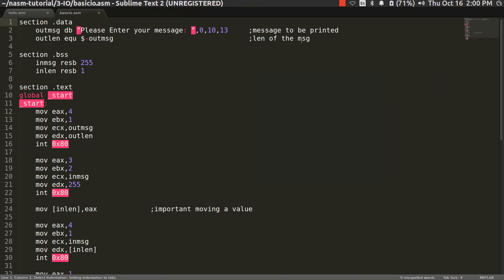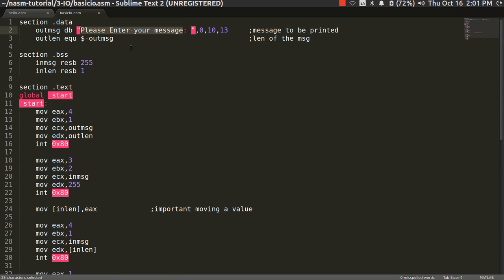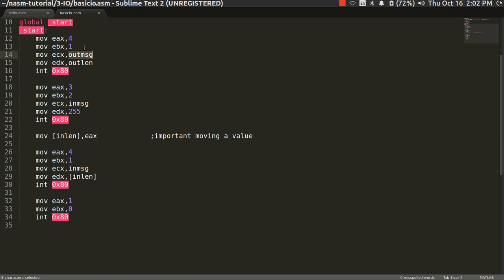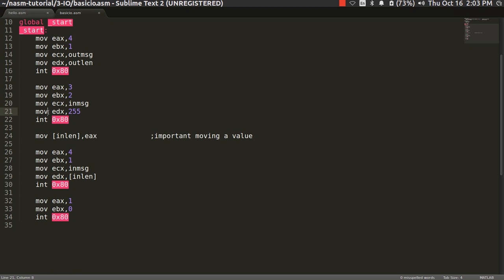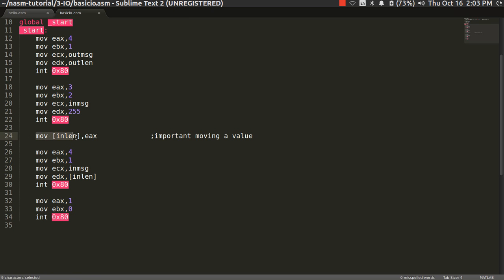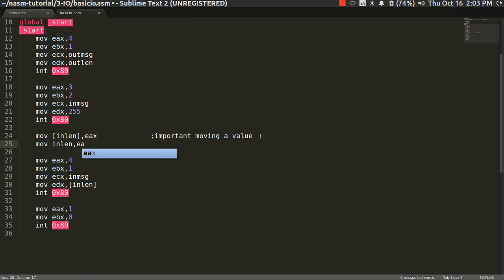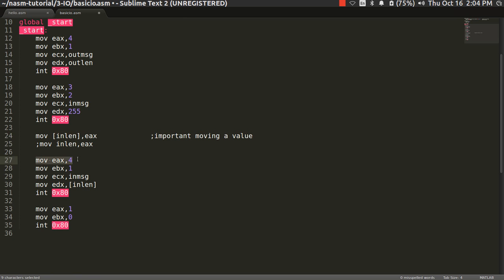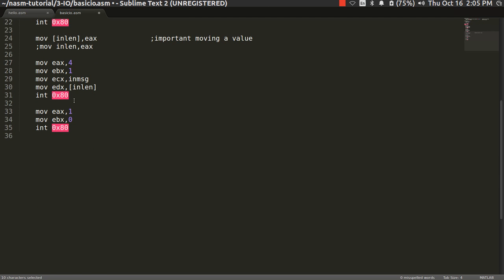Basic IO Operations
Basic Input Output Operation. This program covers how to take input from user and how to display them on console.
Macros and Procedures in next video.